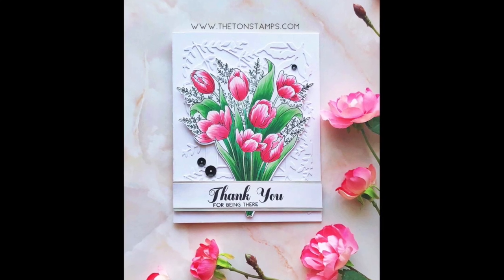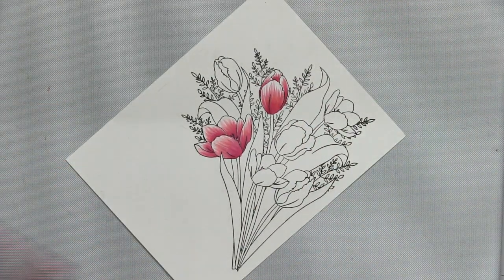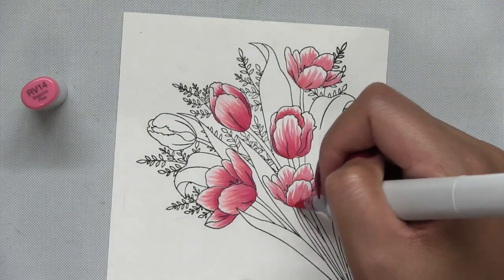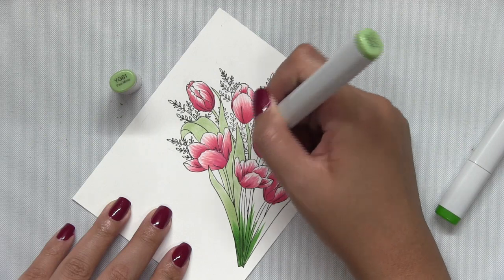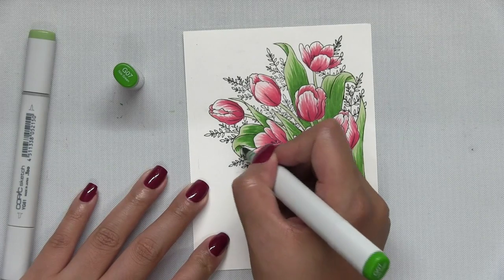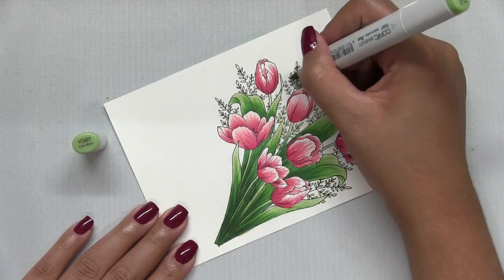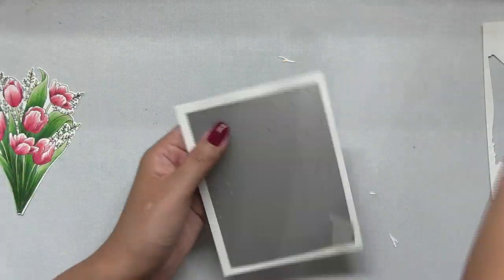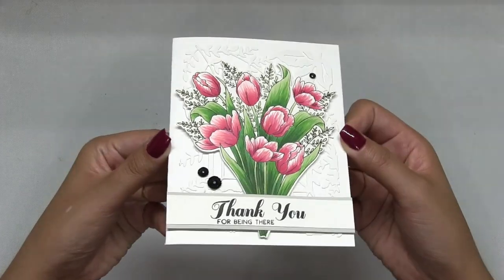Copic Colored Tulip Bouquet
Tulip Bouquet, 4x6 Stamp Set

Copic Markers
Pinks: R43, RV14, RV25
Greens: YG61, G07, G17, G29

Glue Pen